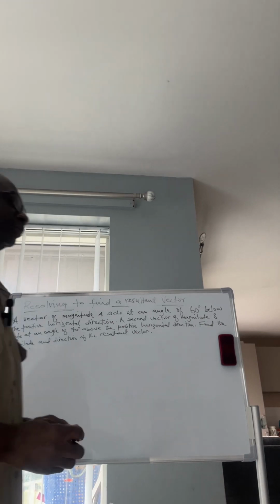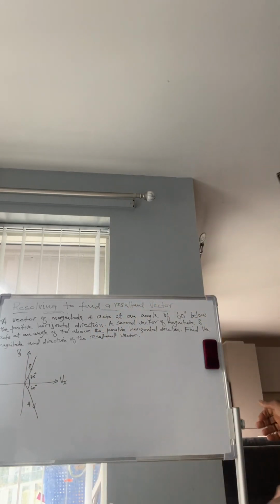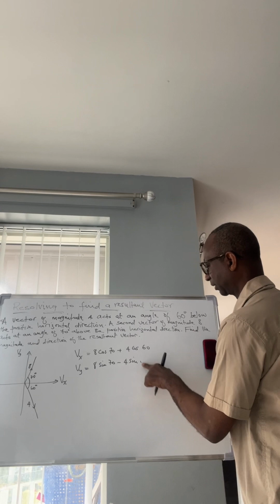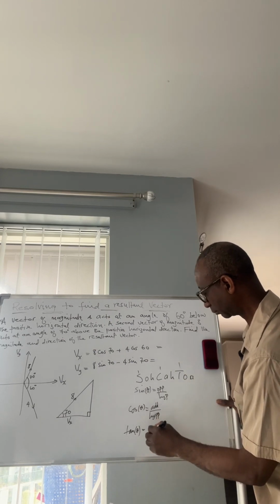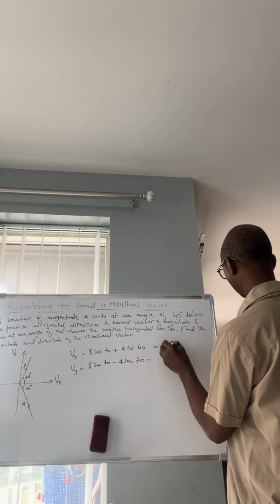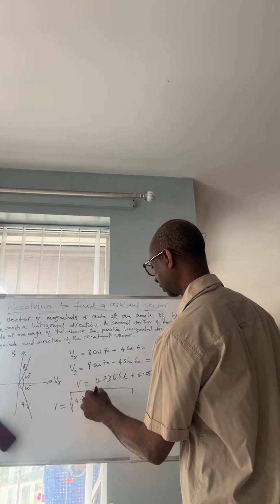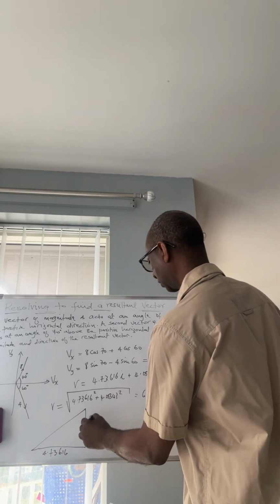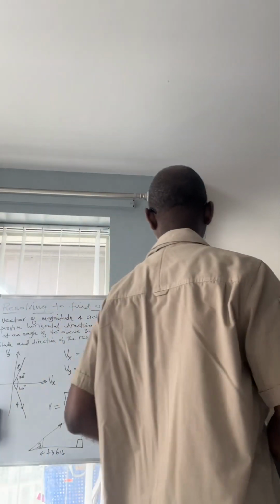6 April 2024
Resolving vectors( resultant vector)